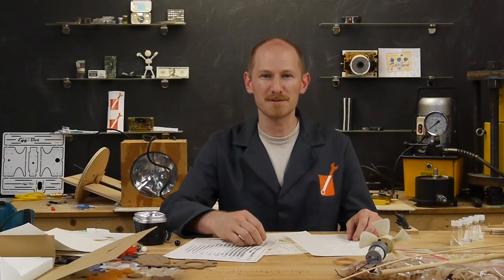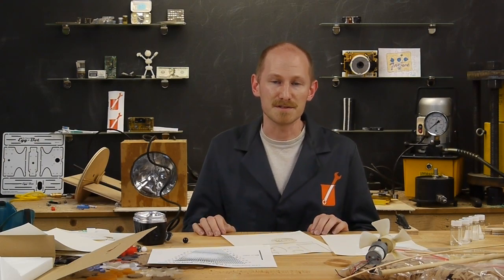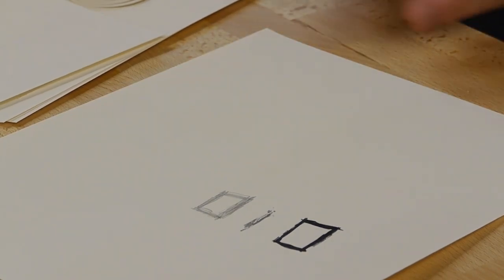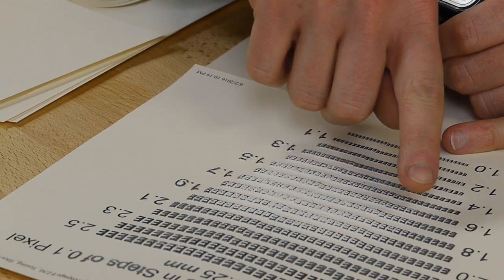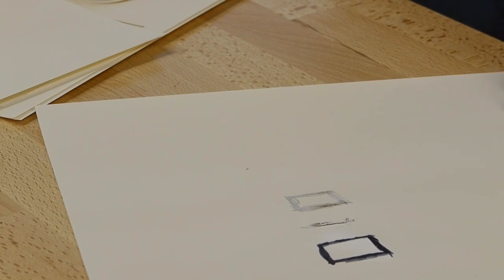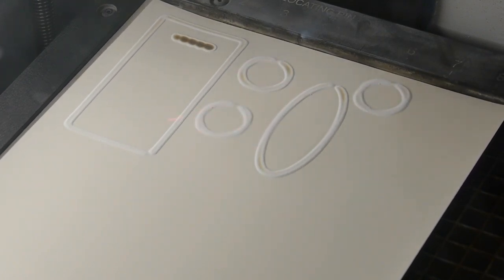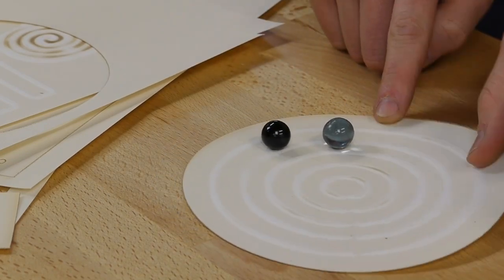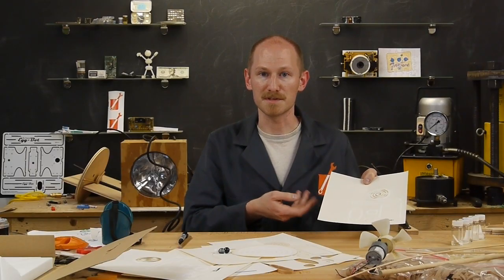Heat-sensitive 3D paper (swell paper)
This paper has an unusual coating that swells up when heat is applied. It's normally used by printing on it with a standard inkjet or laser printer, then exposing it to a very bright light.  The dark areas absorb more energy, and become raised.  I also experiment with the material in a laser cutter.

- Source of the paper used in this video
- Video about the U Michigan group